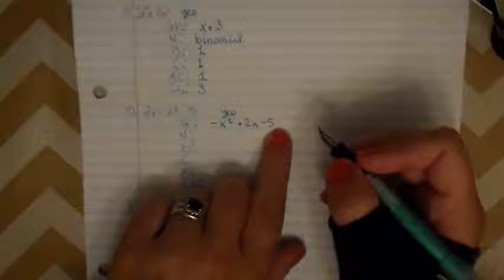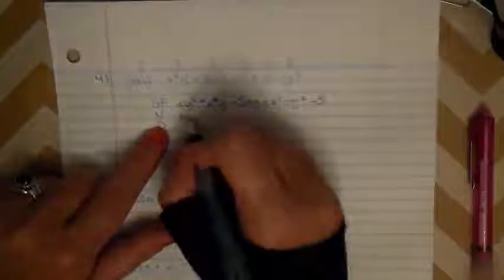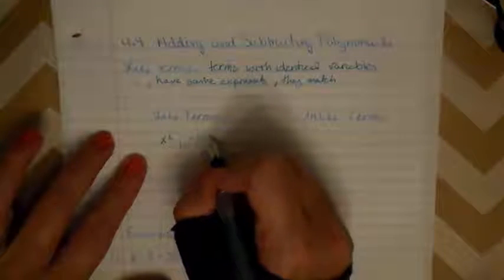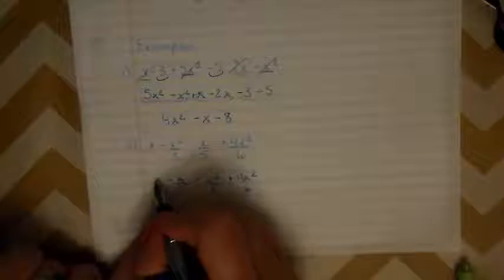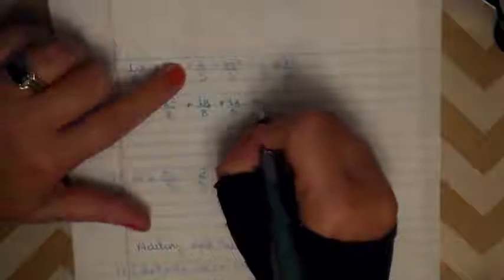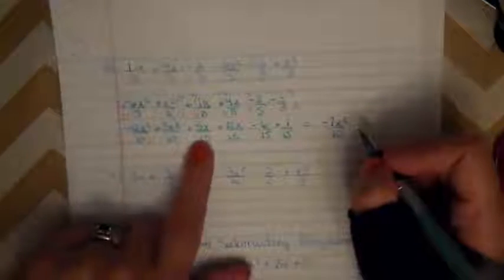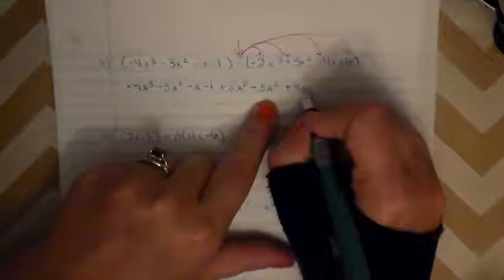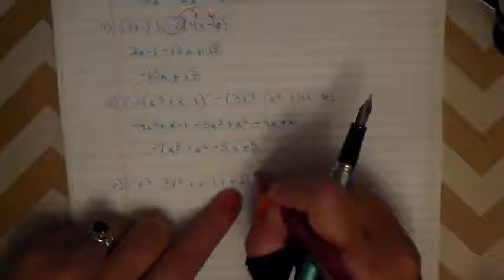Intro to Polynomials, Add and Subtract Polynomials